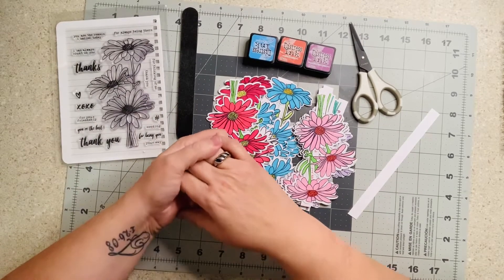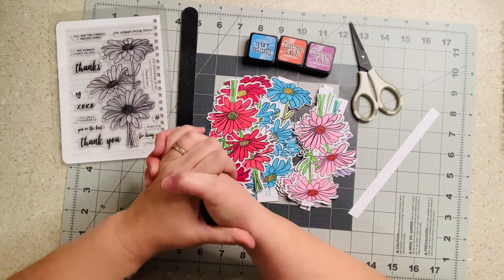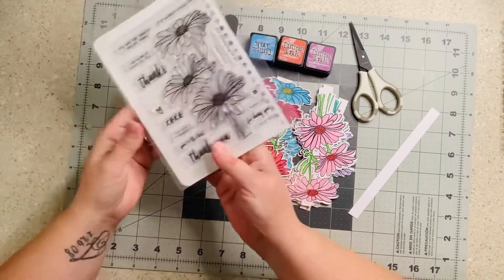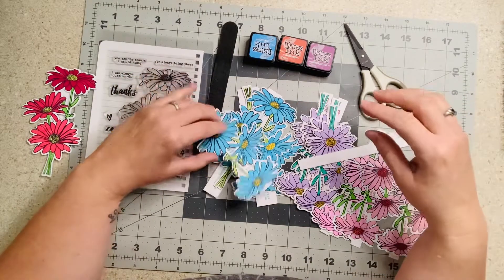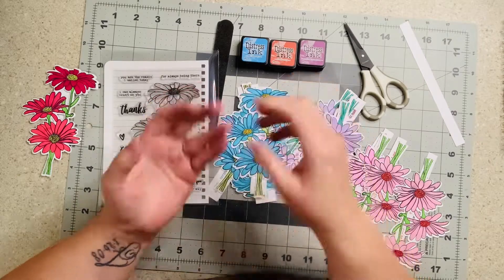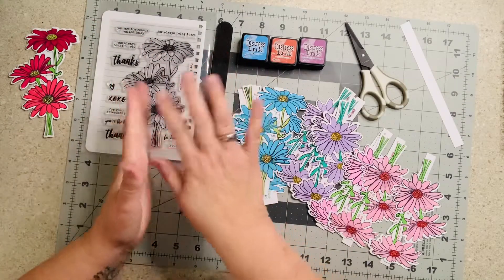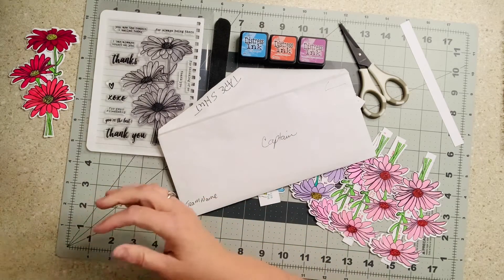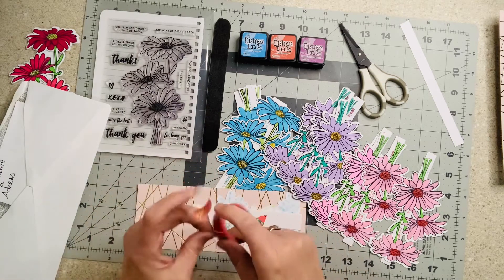Using Scraps to Make Embellishments | Growing Up Daisy | DIY Embellishments | SCRAPBOOKING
Using up my scraps and stash to create embellishments for swaps with my scrappy friends.

Swaps have moved! I will always be so grateful to my friends at LOVE RTS Facebook group for allowing me to start swapping with my scrappy friends. As of, 2023, Ginger's Corner will be hosting all future swaps. You can swap with us and I invite you to join Ginger's Corner FB group.

CLOSE TO MY HEART SHOPPING WITH Melissa Moralas:  Melissam.ctmh.com

The stamp set used can be found here on Amazon: Chamomile Clear Stamp and Die...